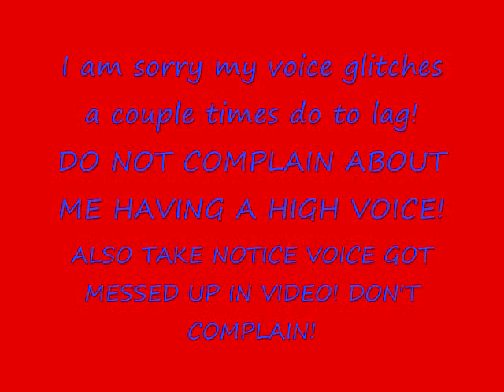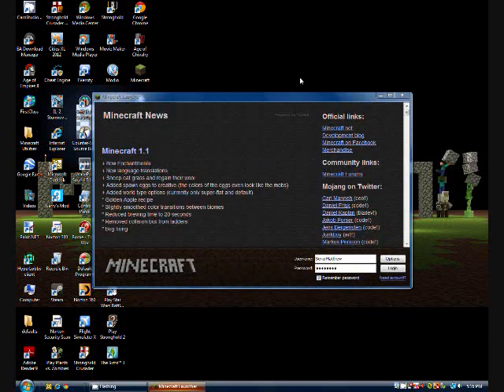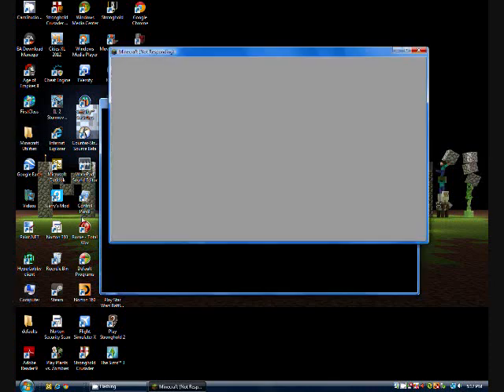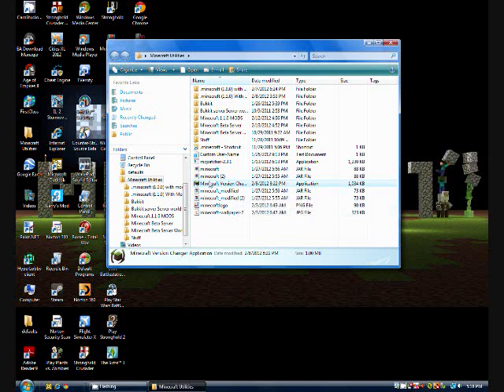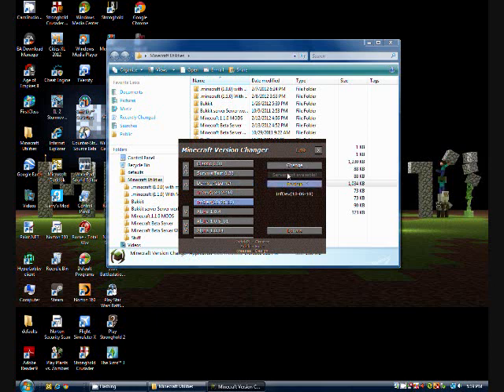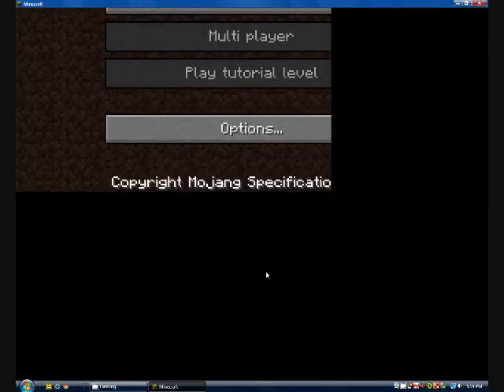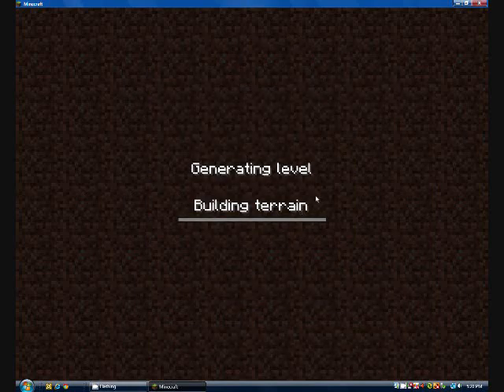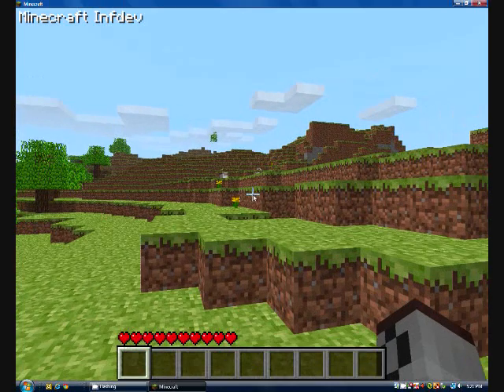Minecraft Version Changer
READ DESCRIPTION
I am terrible sorry for the skipping in the video also for the voice being earlier than the actual visual part. the reason for it is because i had to use different programs to record the screen and another to record voice. anyways, all credit of the client goes to the maker. The links are down below.

---TAGS--- Minecraft Update Changer Version Changer Client Hack Minecraft Client SenorMatthew Entak Robbaz Tobuscus